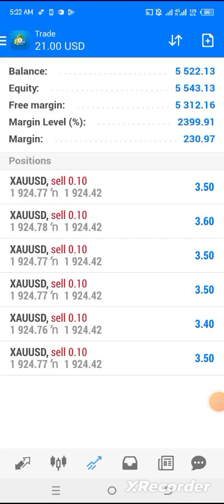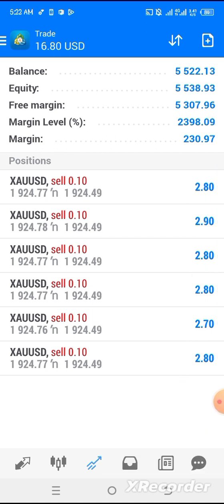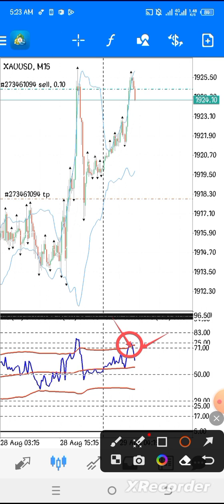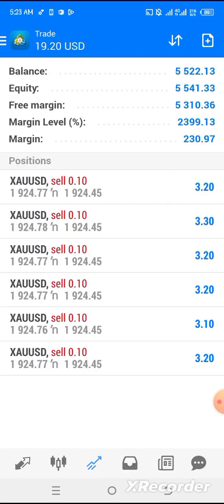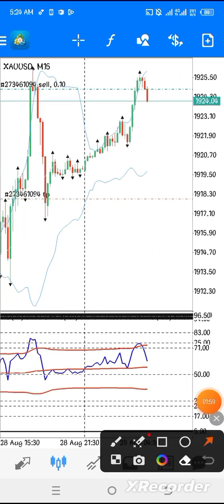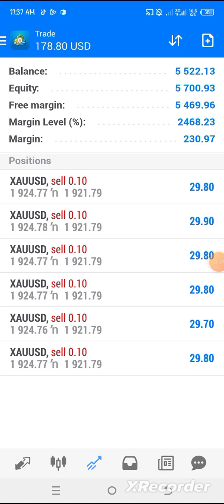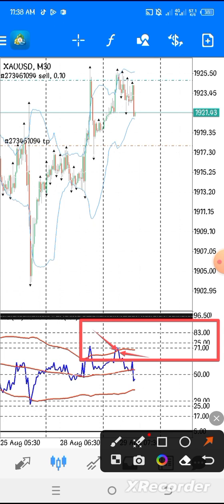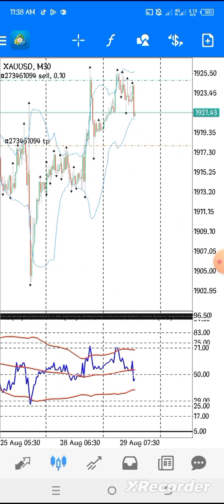RIS, fractals and BOLLINGER BANDS. update results